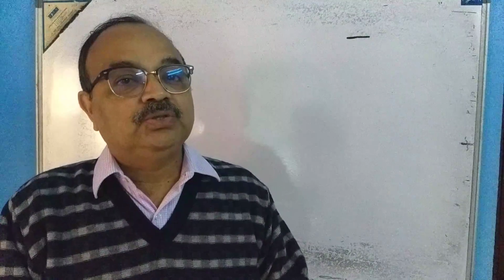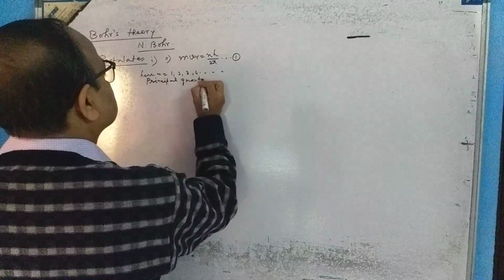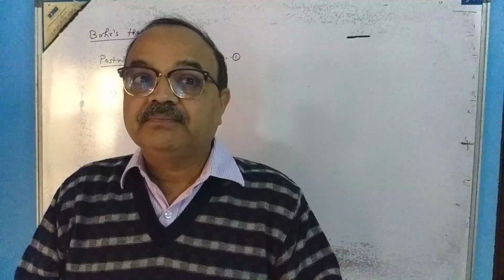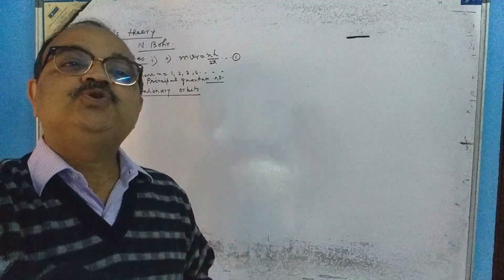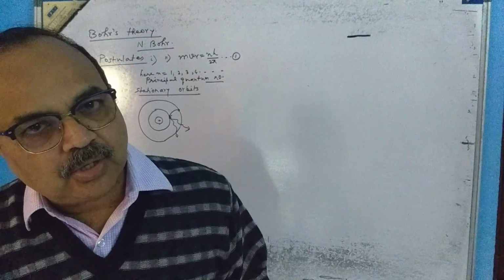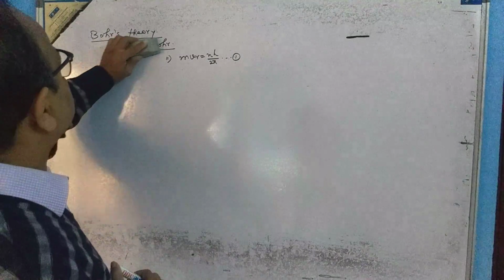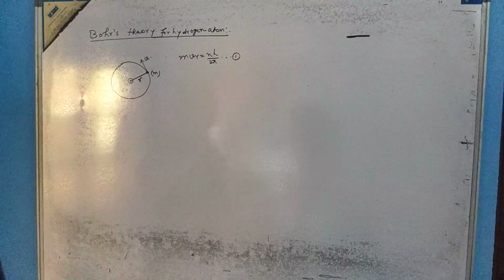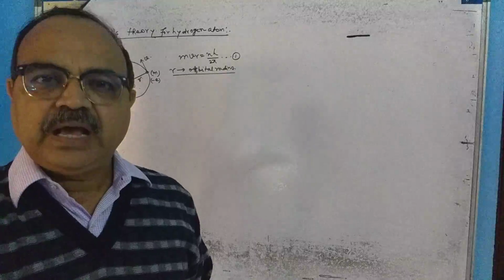Bohr's theory for hydrogen atom